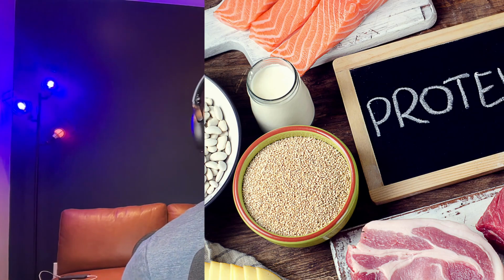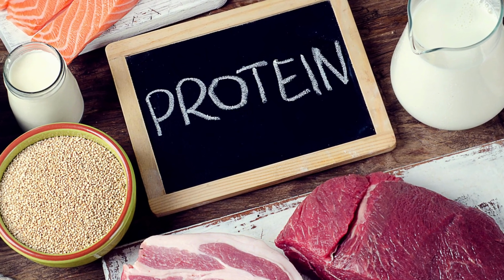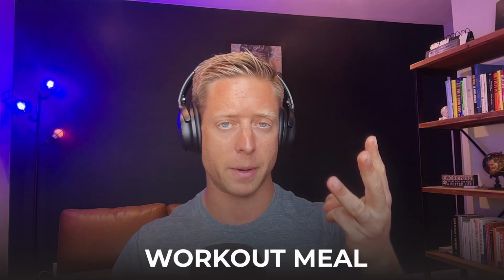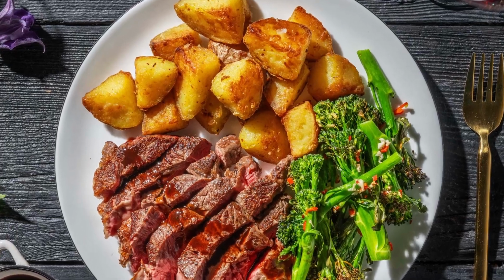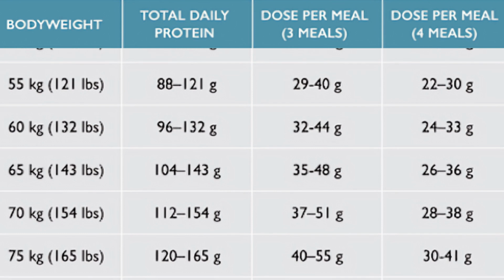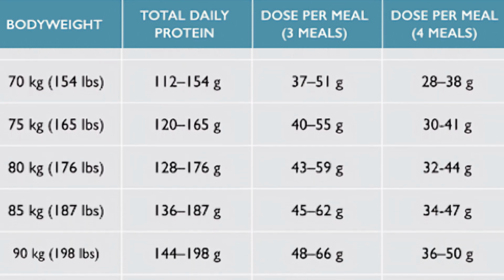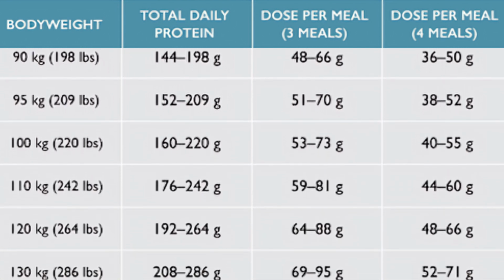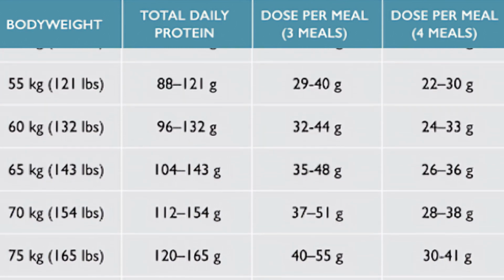A Simple Formula To Eat Enough Protein For Fat Loss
[Coaching] Look Great Naked Without Living In The Gym

★☆★ CONNECT WITH ERIC ON SOCIAL MEDIA ★☆★

[DAILY] Content on Instagram ➜  / bachperform.  . [DAILY]

Content on TikTok ➜  / bachperformance